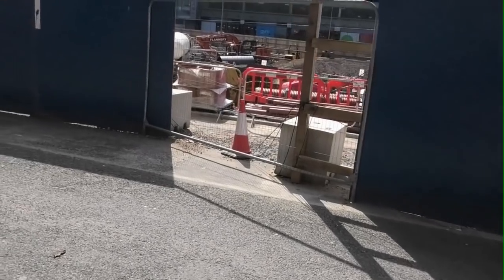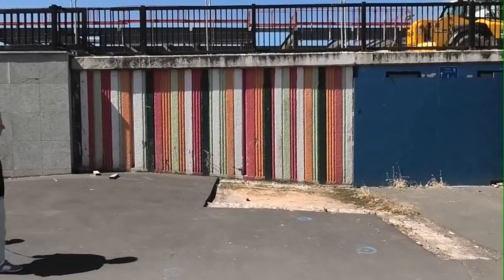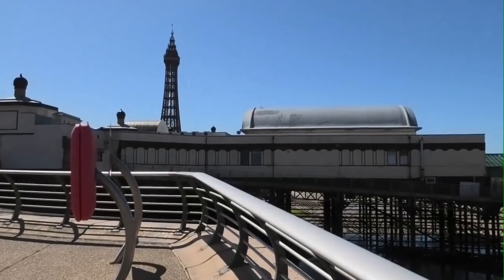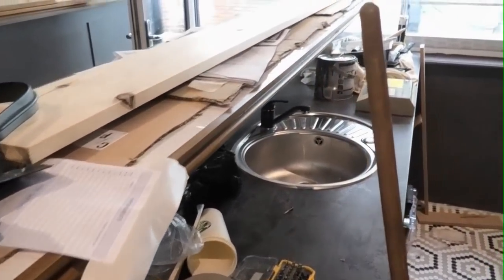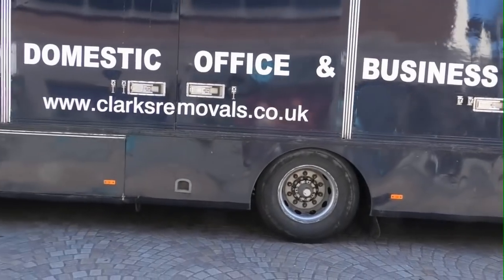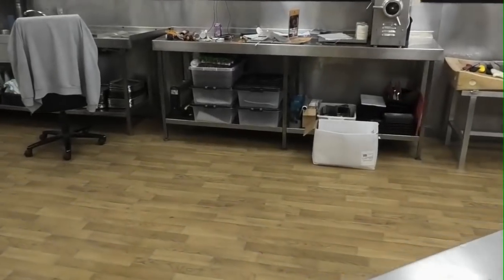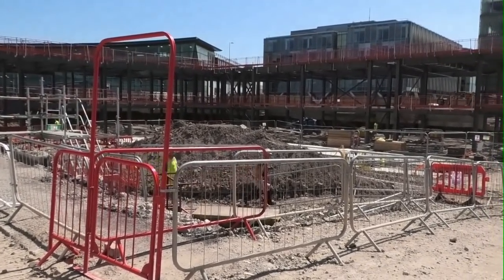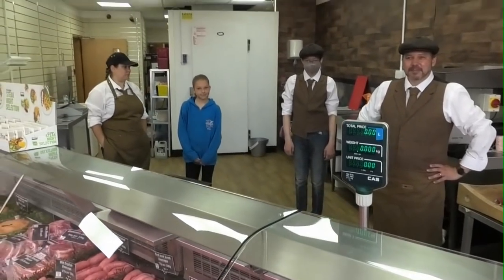BUILDING BLACKPOOL BETTER PART 269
RELOCATION OF TRADERS OF CLOSED MARKET TO ANOTHER==ANOTHER TRADER WITH NEW SHOP==NOOK==SANDWICH BAR==VISITS TO HOLIDAY INN AND TRAM LINE PROJECT HOPE YOU ENJOY ALL FROM THIS SITE==MORE THAN ONE VISIT IN SOME CASES IN THIS VIDEO TO VENUES ==LOTS GOING ON HOPE YOU ENJOY==LARGE SHOP UNIT NOW WITH NEW  BUSINESS